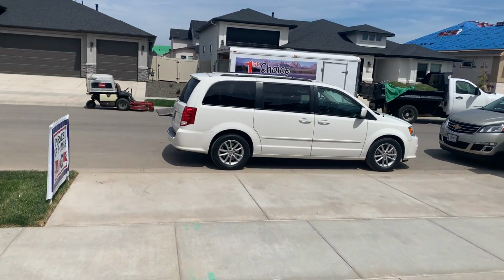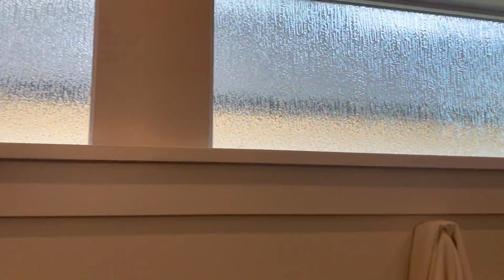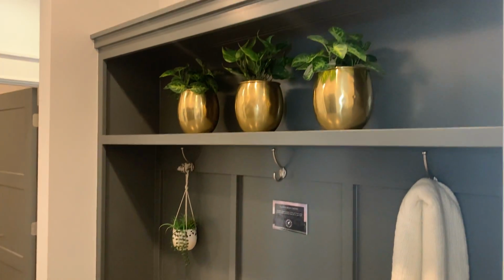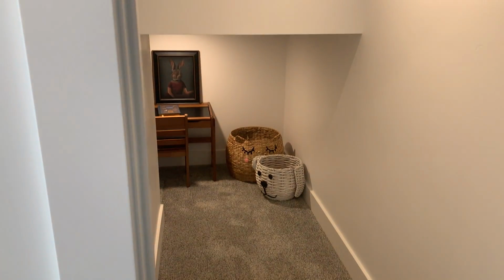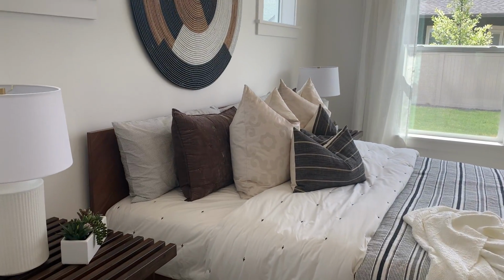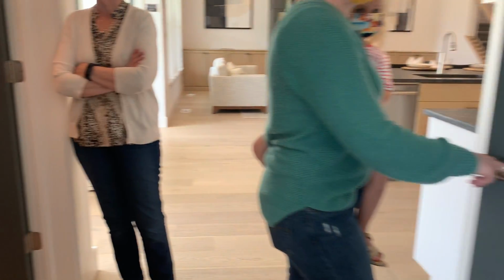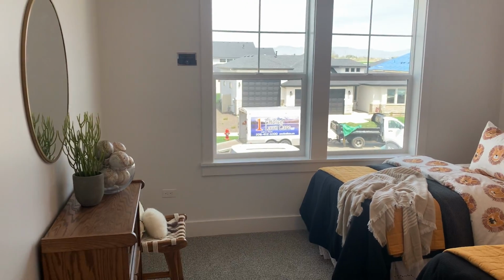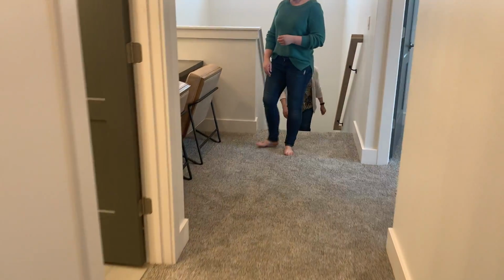Pascua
Lori Laney real estate
Kuna Idaho real estate